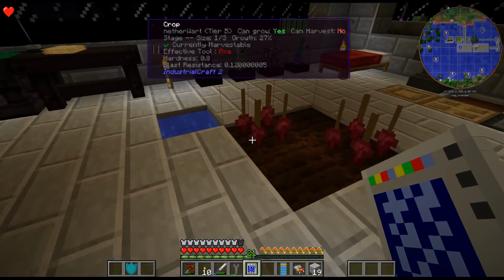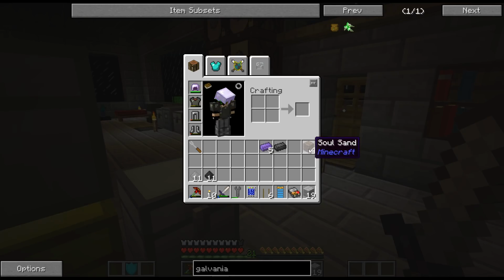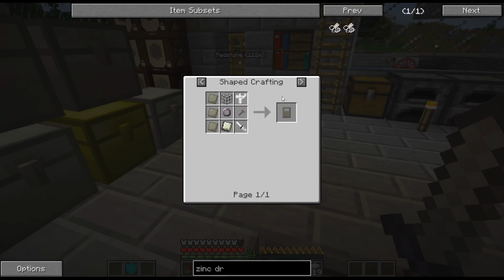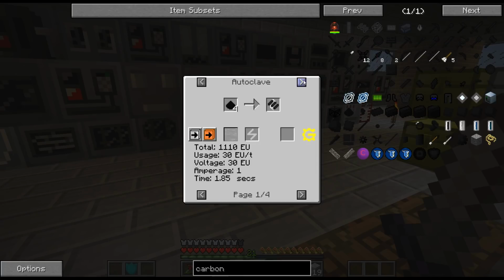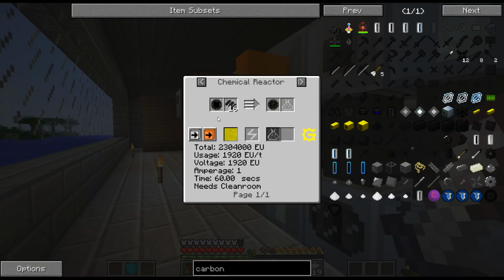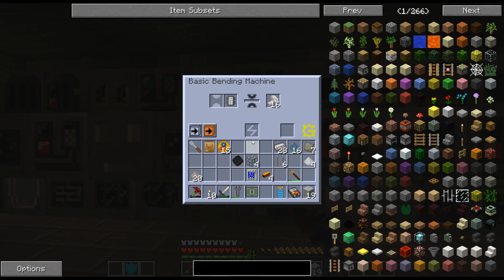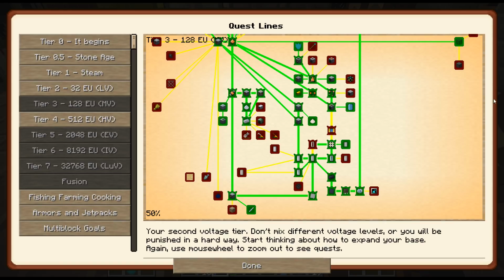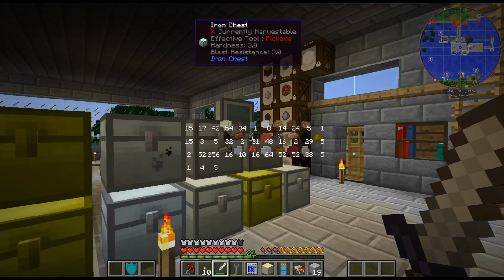Gregtech New Horizons - 66 - Cleanroom Part 1